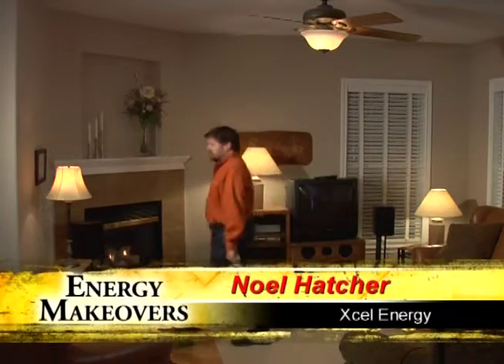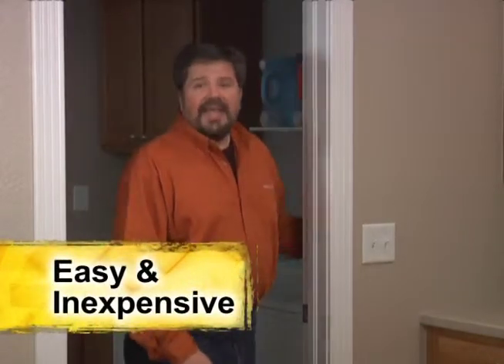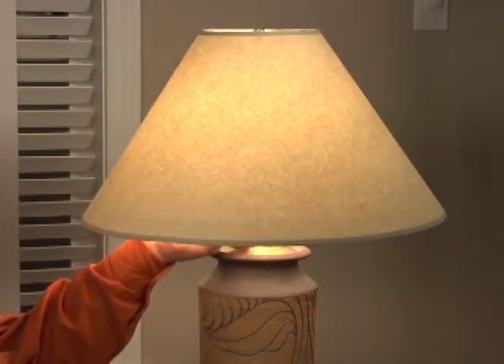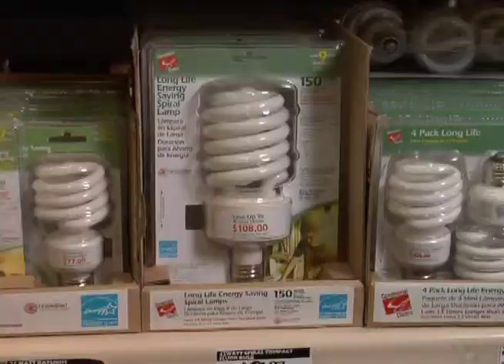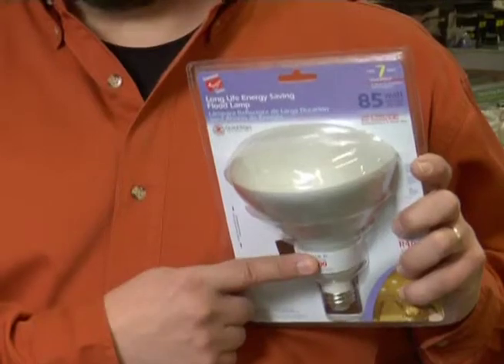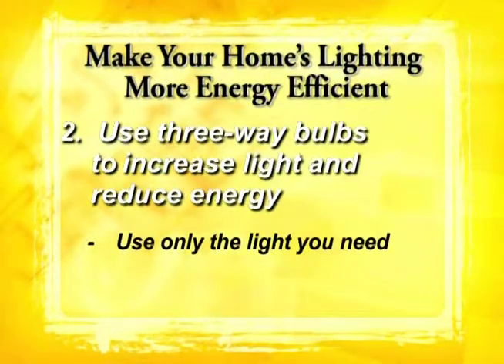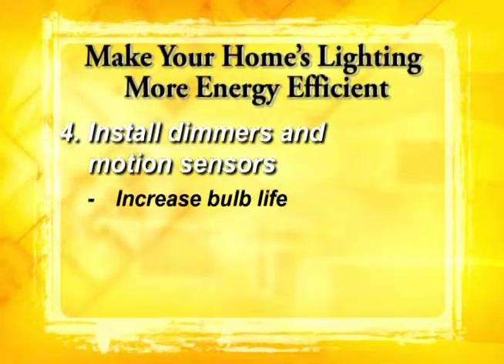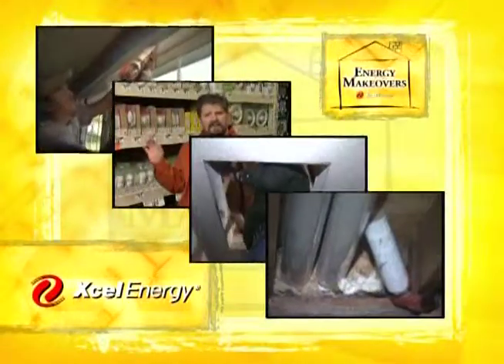Xcel Energy Home Energy Makeover - Lighting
Learn how to save money on your next energy bill from Xcel Energy.